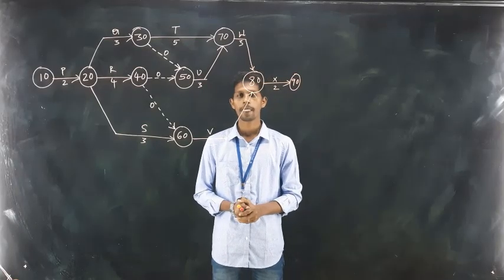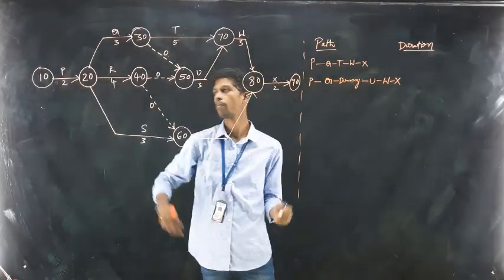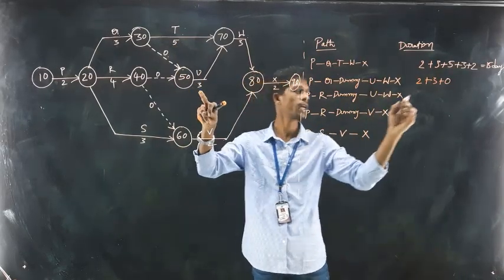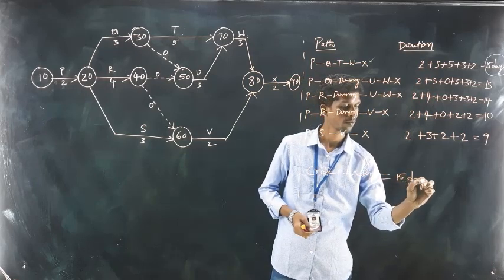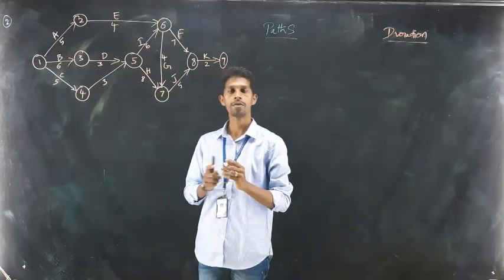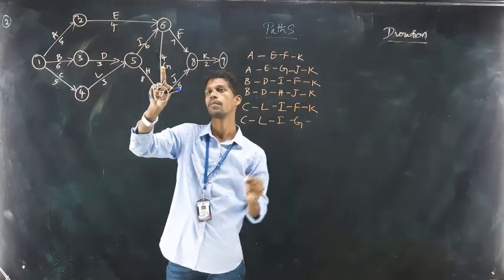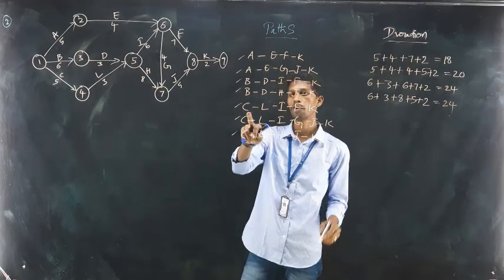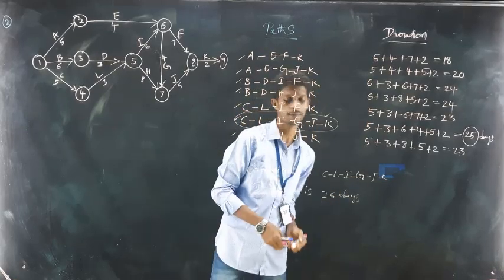CPM - Example Problems